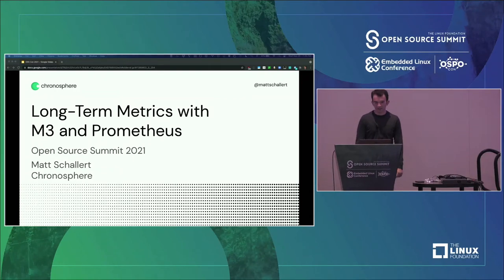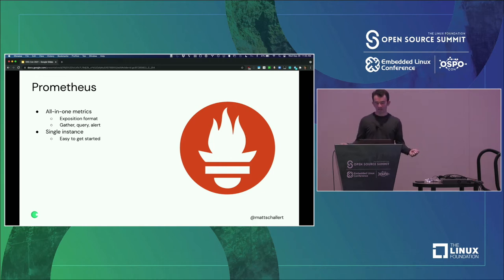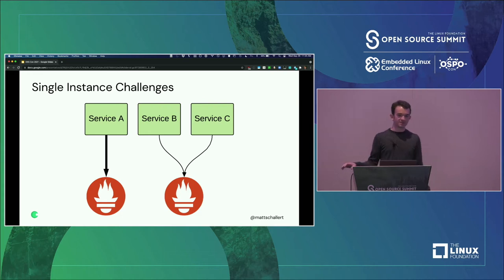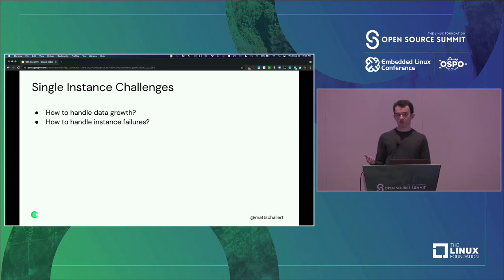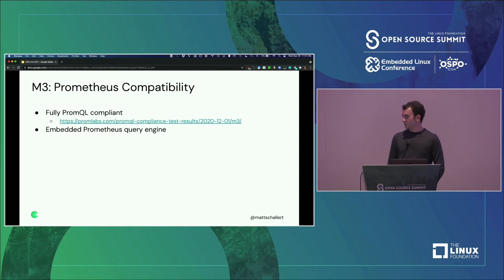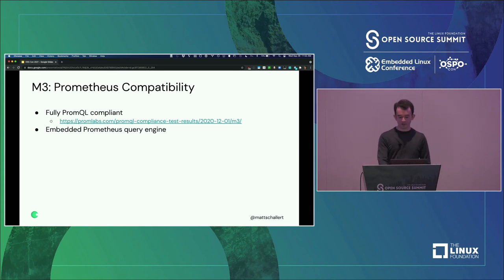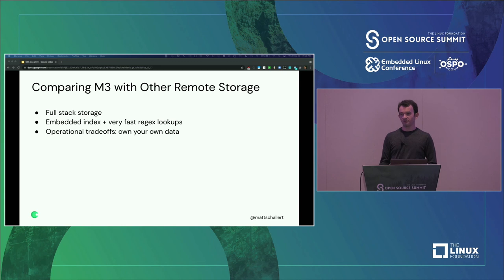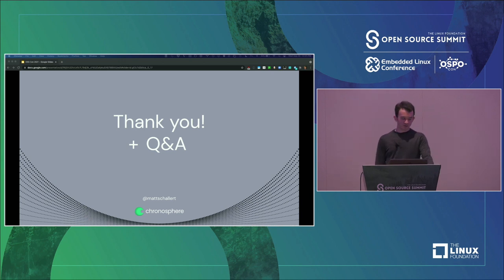Long-Term Metrics with M3 and Prometheus - Matt Schallert, Chronosphere